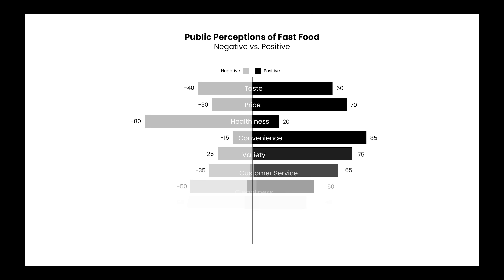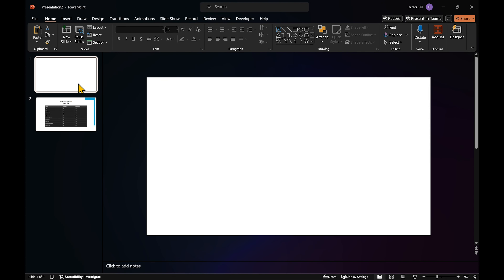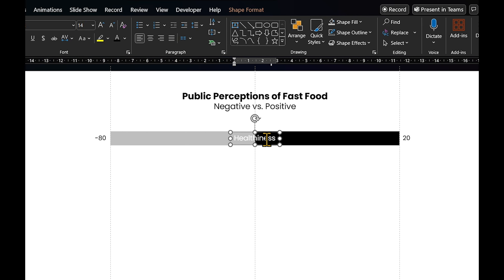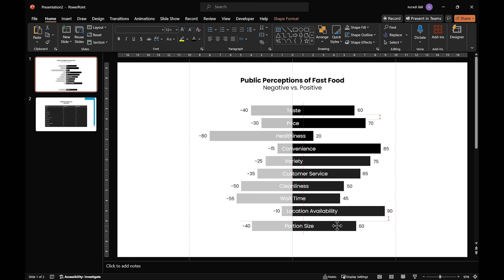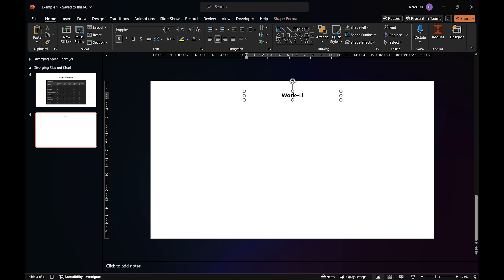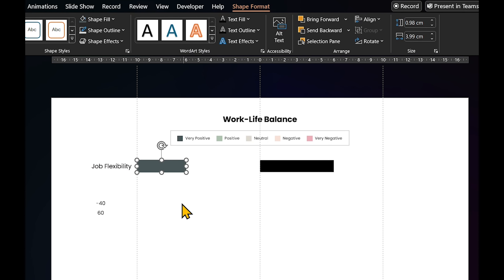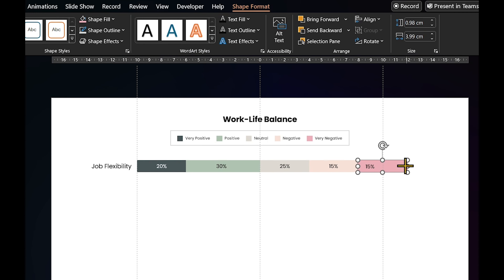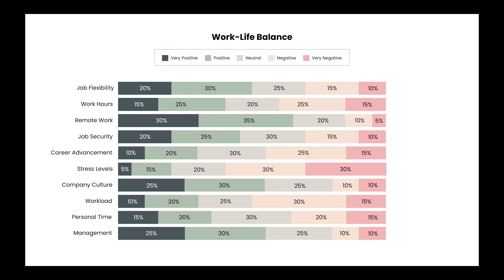2 BEST Charts for Showing Customer Feedback Survey in PowerPoint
Two best PowerPoint charts for showing survey results.